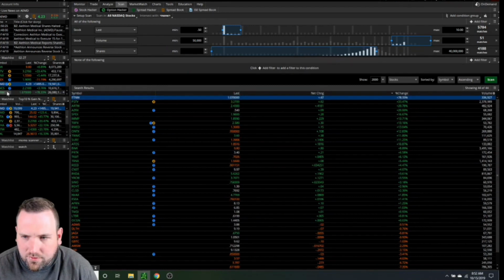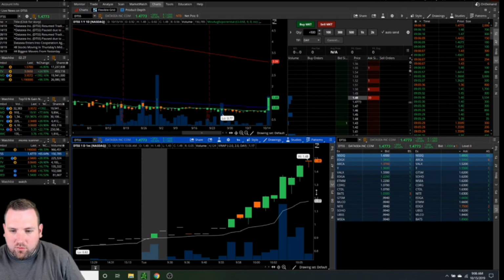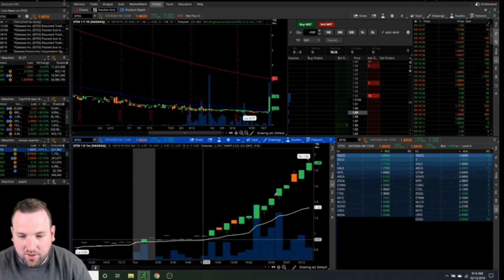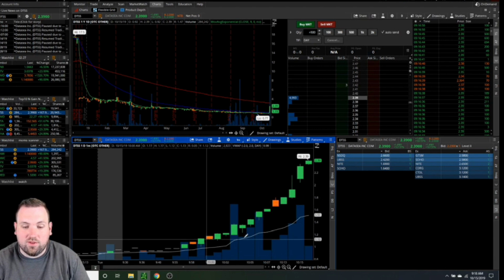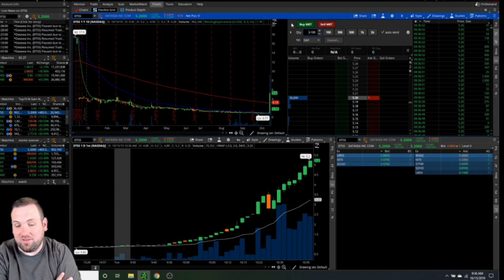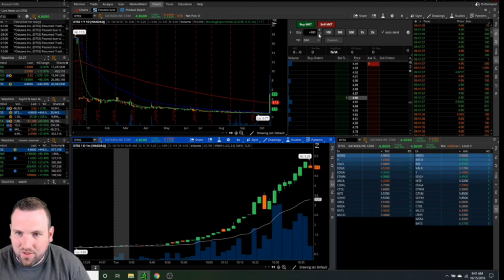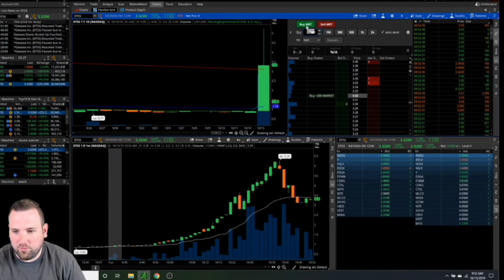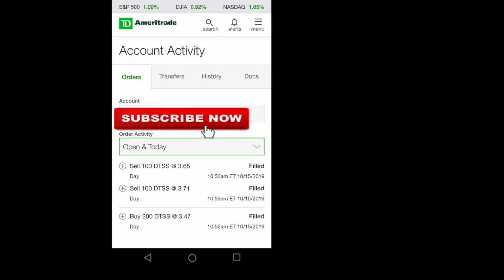DAY TRADING SMALL ACCOUNT CHALLENGE - DAY 1 (10-15-19)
Watch me look for a day trade on the first day of my day trading small account challenge. I start the challenge with a little over $700 on a cash account, and in the process show you how to day trade a small account. Today, was a bit of a roller coaster between taking DTSS off of my day trading watch list at market open, and forgetting to have auto-send clicked on. At the end of it all, I did make a small gain to start the day trading small account challenge off right! The first trade being a win is so important, and I explain why in the video.